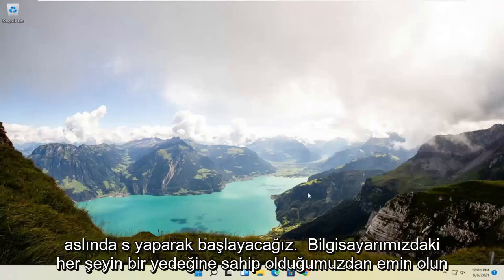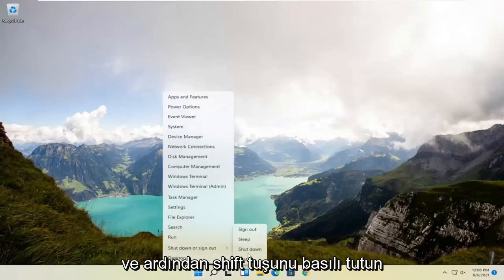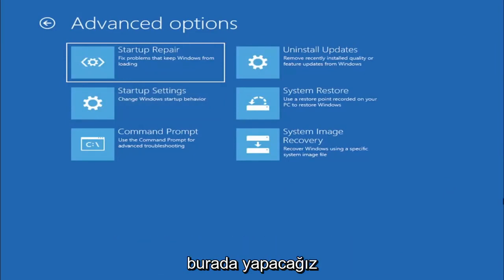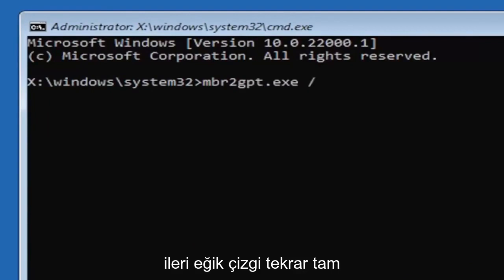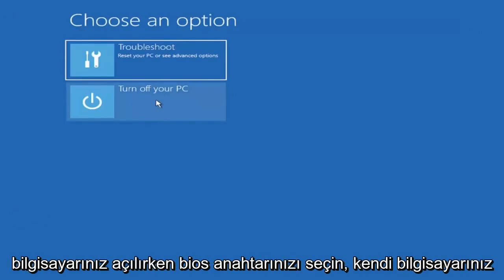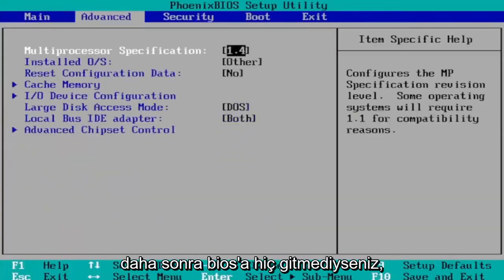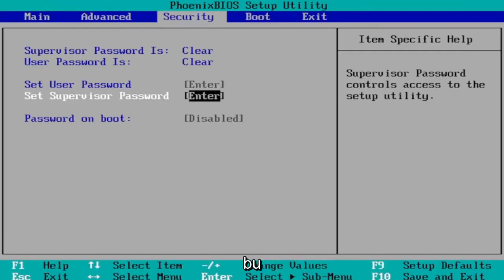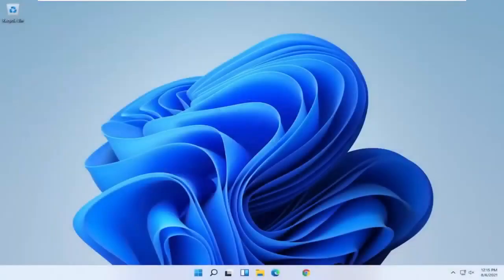Adım adım USB’den Windows 11 kurulum rehberi! TPM 2.0 nasıl açılır?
Windows 11'de TPM 2.0 ve Güvenli Önyükleme Yükleme Sorunu (Çözüldü) TAM DÜZELTME

DÜZELTME Bu Bilgisayar Windows 11'i Çalıştıramıyor - Bilgisayarın Güvenli Önyüklemeyi Desteklemesi Gerekiyor (Eski BIOS Modundan UEFI'ye)

Peki, hata mesajıyla karşılaşmadan Windows 10'u Windows 11'e nasıl yükseltebilirsiniz?

Tam hata mesajı okur:

Bu bilgisayar Windows 11 çalıştıramaz—Bu bilgisayar Windows 11 çalıştırmak için sistem gereksinimlerini karşılamasa da Windows 10 güncellemelerini almaya devam edeceksiniz.

Ayrıca aşağıdaki hatayı da görebilirsiniz:

Bu bilgisayar TMP 1.2/2.0'ı desteklemelidir
Bu bilgisayar Güvenli Önyüklemeyi desteklemelidir

Bu öğreticide ele alınan sorunlar:
bu bilgisayar windows 11 çalıştıramaz
bu bilgisayar Windows 11 düzeltmesini çalıştıramaz
bu bilgisayar Windows 11'i çalıştıramıyor bu bilgisayar sabit kurulum için minimum sistem gereksinimlerini karşılamıyor
bu bilgisayar Windows 11'i çalıştıramıyor, Windows 11 kurulum hatası nasıl düzeltilir?
bu bilgisayar Windows 11'i çalıştıramaz, bilgisayar güvenli önyüklemeyi desteklemelidir
bu bilgisayar, Windows 11 güvenli önyüklemeyi çalıştıramaz
bu bilgisayar windows 11 hatası çalıştıramıyor
bu bilgisayar senin bilgisayarında çalışamaz
bu bilgisayar güvenli önyüklemeyi çalıştıramıyor
bu bilgisayar bu uygulamayı çalıştıramaz
bu bilgisayar Windows 11 dell'i çalıştıramaz